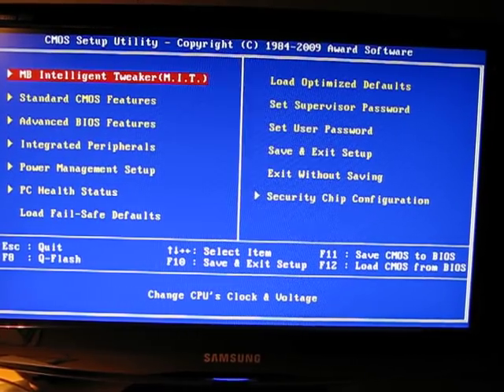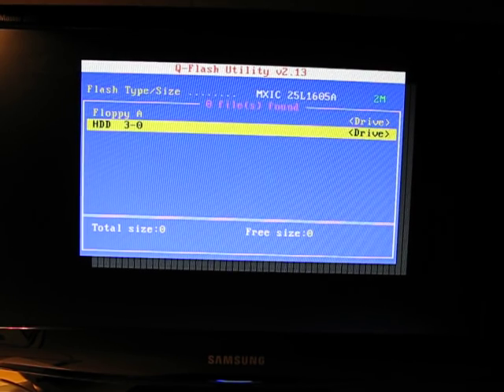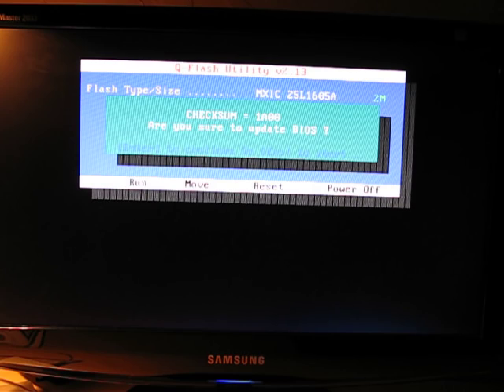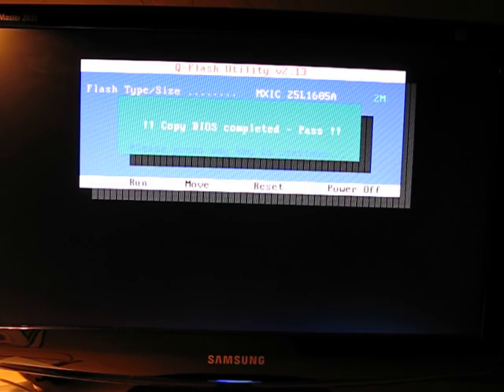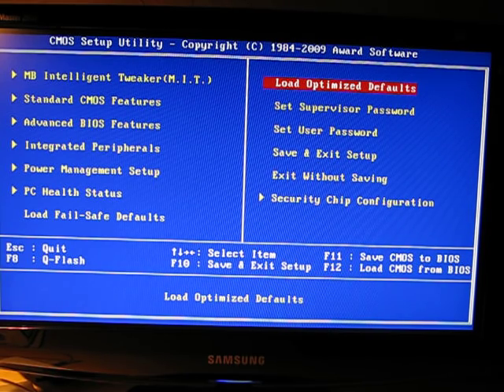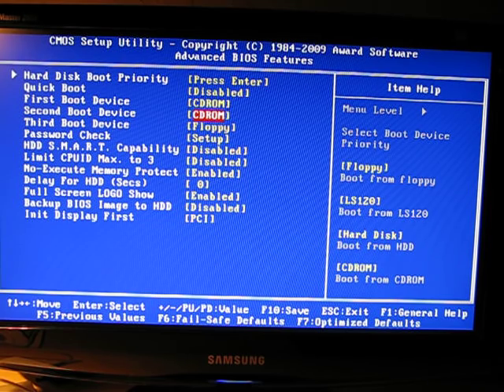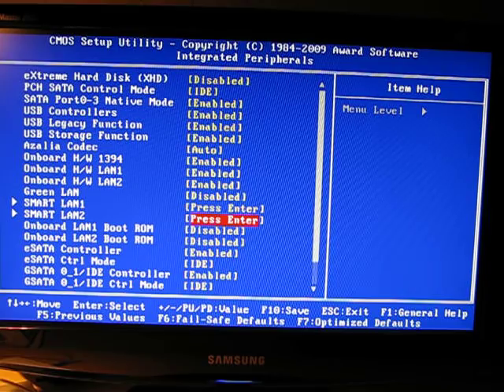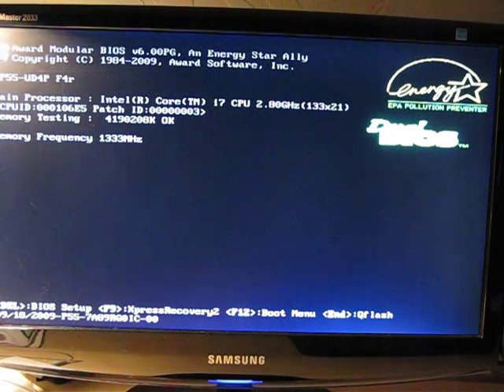Flash BIOS with Gigabyte Q-Flash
This is me flashing my BIOS with a Gigabyte P55-UD4P motherboard using the Q-flash utility which comes on Gigabyte motherboards. I looked for a video on Q-flash I could use for a reference and could not find one so, I made one. I am not an expert. Use this information at your own risk. Do not flash your BIOS for no reason, it can ruin your board if you don't do it correctly. I don't claim this information is all correct. This method worked for me. I made this to help people and so I could look at it in the future. I will not give any advice about flashing your machine so please don't ask. However let me know if you were looking for this information as I was. If your board has Q-flash, update the BIOS with it.